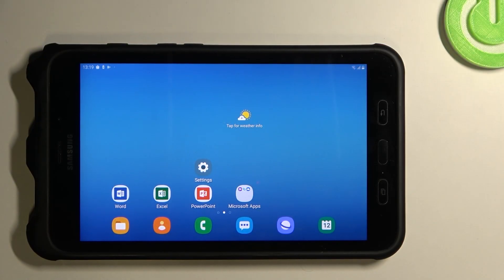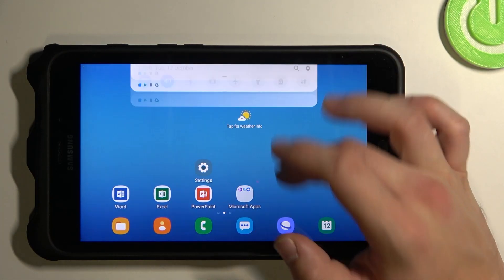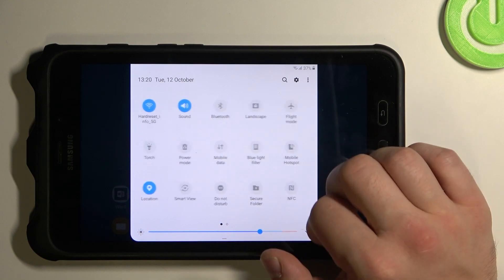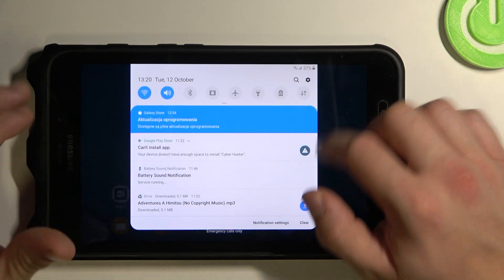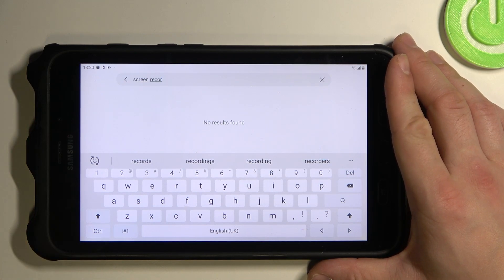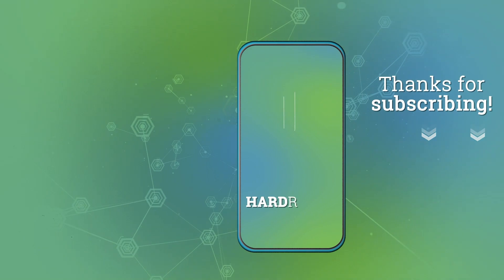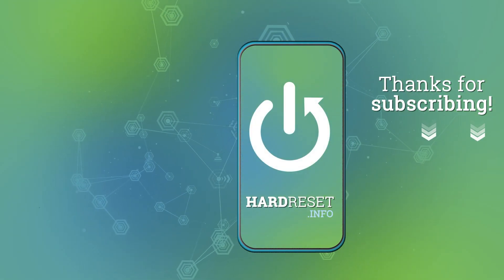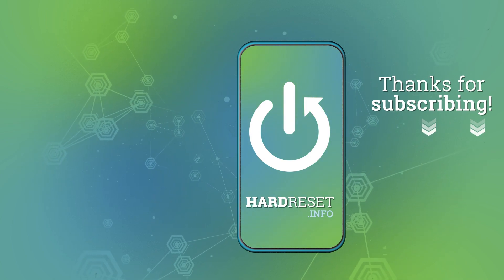Does SAMSUNG Galaxy Tab Active2 Have Sceen Recording?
Find out more info about SAMSUNG Galaxy Tab Active2:
If you are wondering if SAMSUNG Galaxy Tab Active2 has a screen recorder, open this short video tutorial. Our specialist will show you where the screen recorder should be located, and if he finds this app, he will show you how to use it, start recording, stop recording and more. Thanks to the screen recorder you will be able to record everything that is happening on your screen. If you want to know more about your amazing SAMSUNG Galaxy Tab Active2, visit our YouTube channel.

How to use a screen recorder in SAMSUNG Galaxy Tab Active2? How to save videos from your screen in SAMSUNG Galaxy Tab Active2? How to find your recorded screens in SAMSUNG Galaxy Tab Active2?  How to Capture Screen in SAMSUNG Galaxy Tab Active2? How to find screen recorder in SAMSUNG Galaxy Tab Active2?